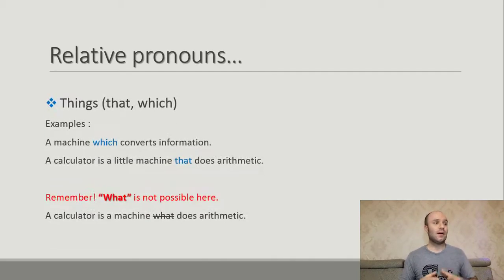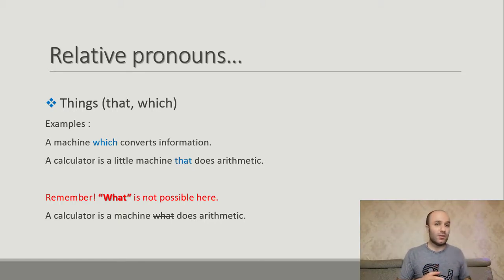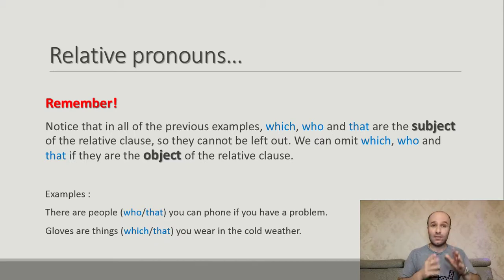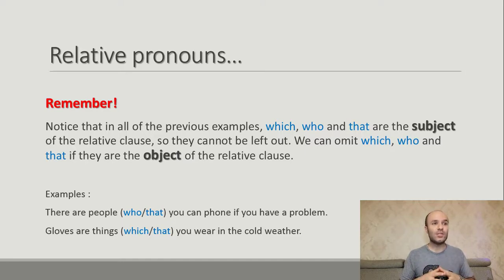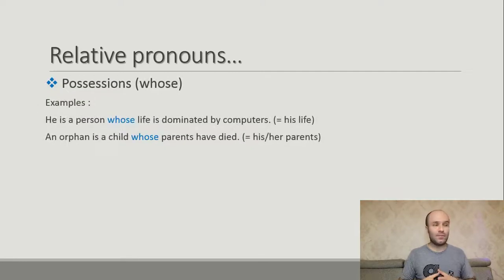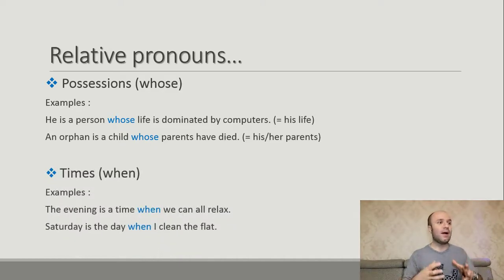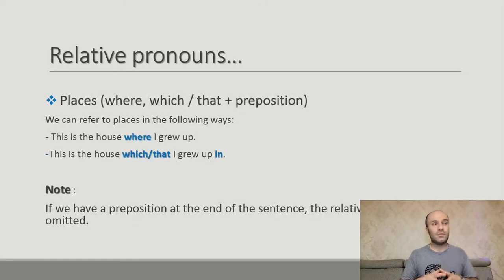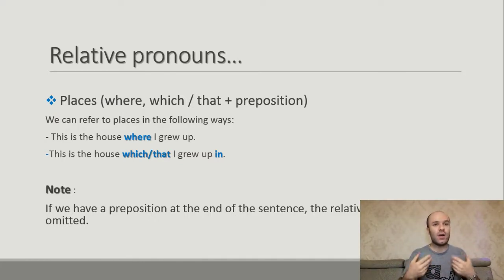Relative clauses of English grammar. Examples included.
Defining relative clauses of English language grammar (relative pronouns : who, which, when, where, that, what, whose) for IELTS and other exams. Examples included.